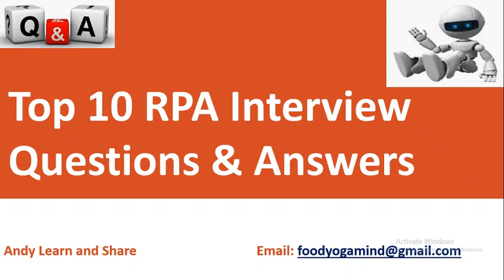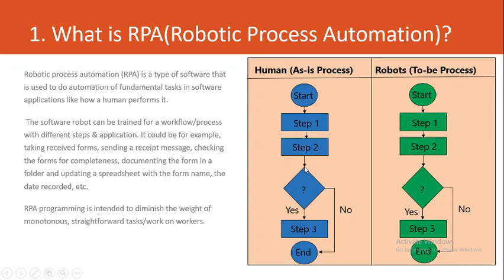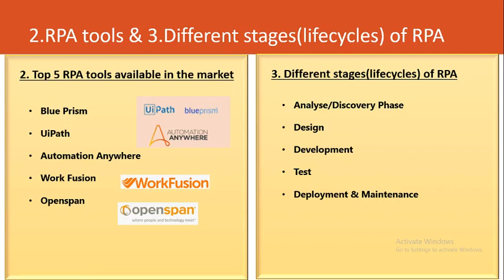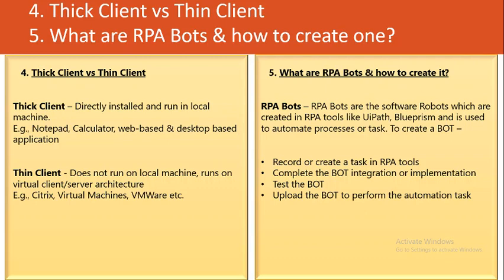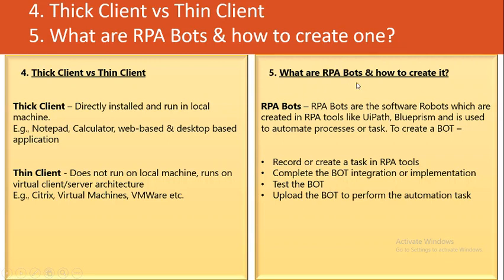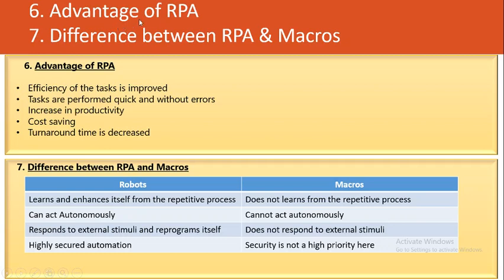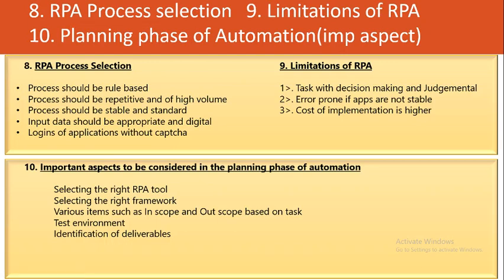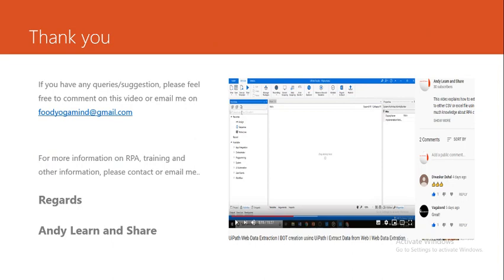RPA top 10 Interview Questions and Answers | Crack RPA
This video on "RPA top ten Interview Questions and Answers" - will help you to crack Robotic Process Automation Interviews. These are the questions and answers that most of the RPA Managers or COE ask during the interviews. The top 10 questions and answers are the generic one which is not related to any of the Robotic or RPA tools.

Andy Learn and Share